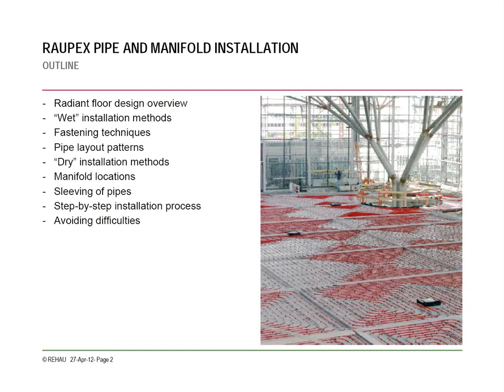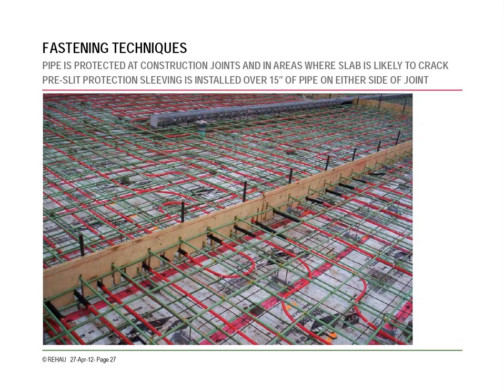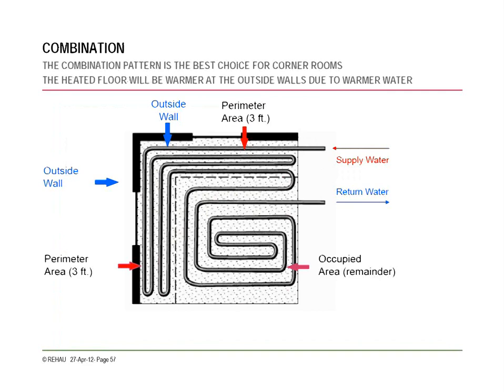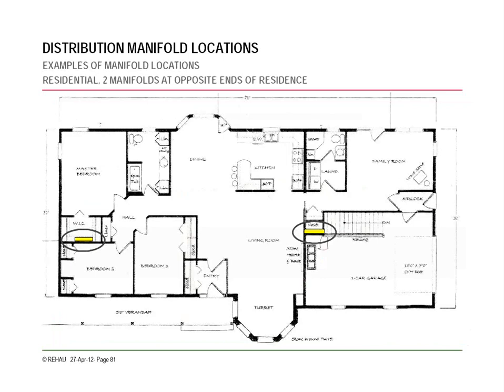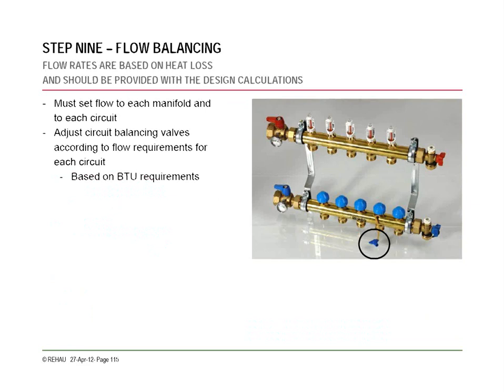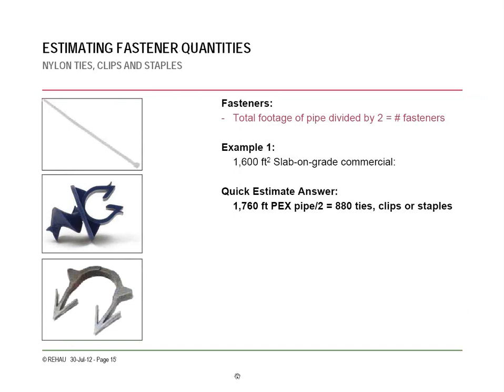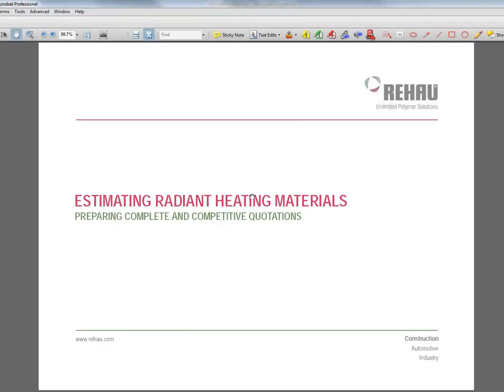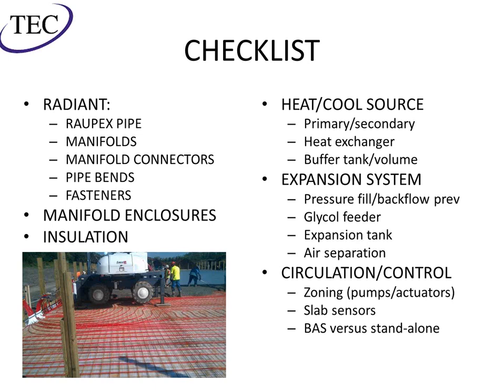Radiant Heating Project Estimating & Install - Webinar 6/1/15